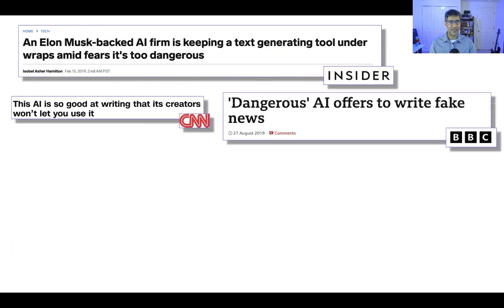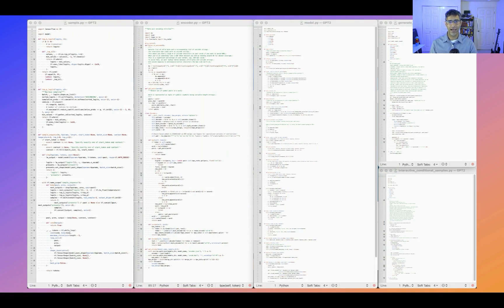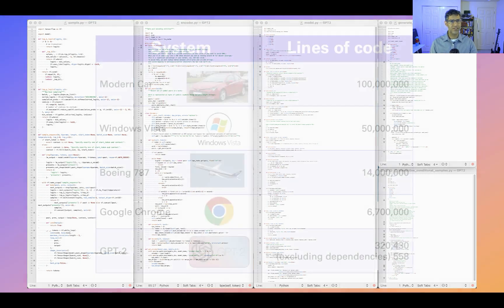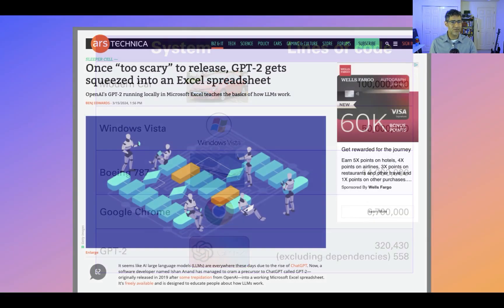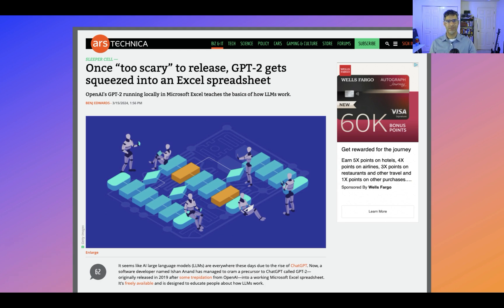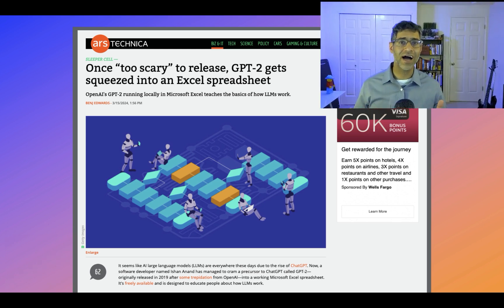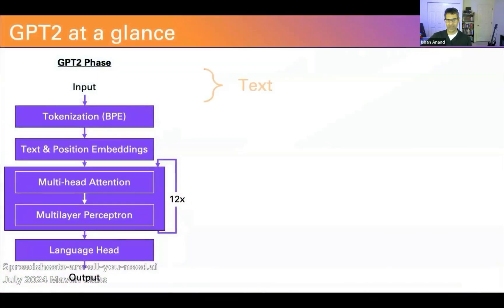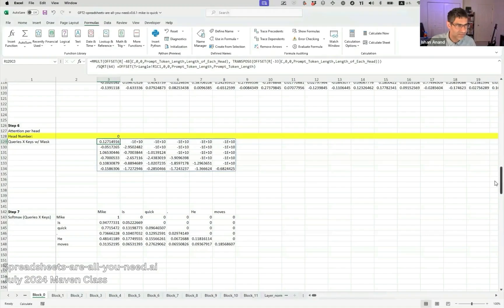500 Lines of Code that show Learning AI is easier than you think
Here's a secret about learning AI that's hiding in plain sight:

As I show in the video, GPT-2 (the foundation for modern LLMs like ChatGPT) is just 500 lines of code!!

This means learning how LLMs work is easier than you think. If you're a developer, here's my contrarian take: you don’t need a PhD or endless prep work. You can grasp the fundamentals in just a few hours. Watch the video to hear more!

=== Links ===